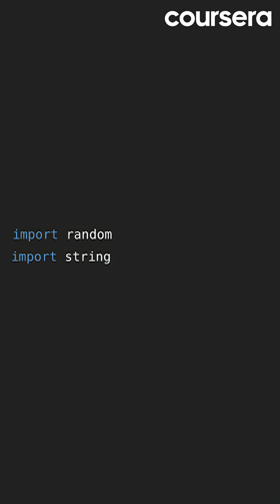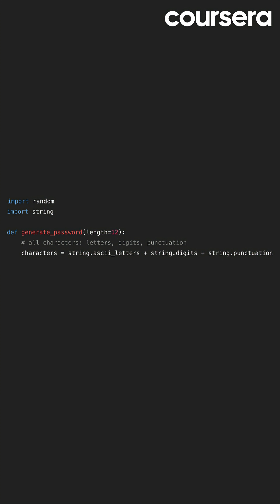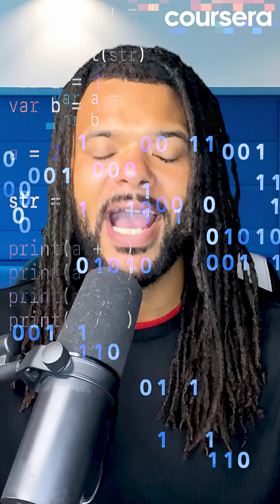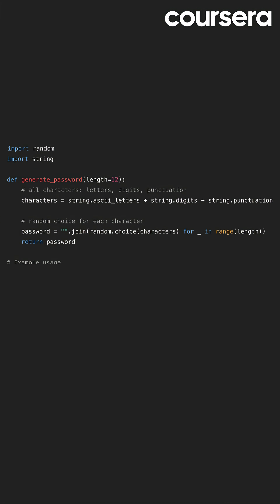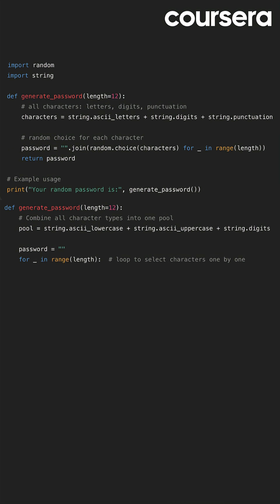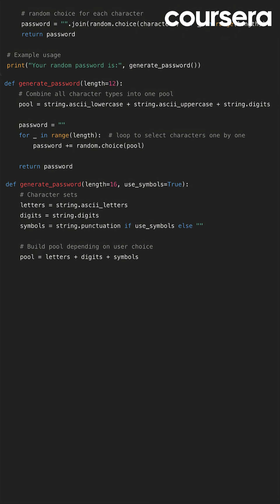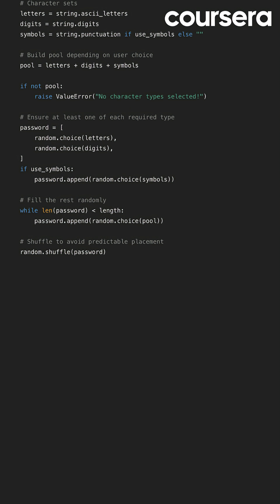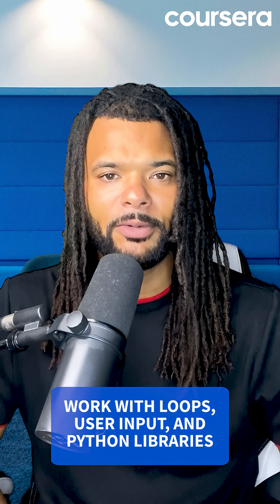Ultimate Password Generator in Python (60 Seconds)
Build an uncrackable password generator in Python! Learn random, string module, loops, and user input while creating a security tool you'll actually use.

You'll:
*Import random and string modules
*Access uppercase, lowercase, digits, and punctuation
*Let users choose password length
*Combine character types into one pool
*Use random.choice() in a loop to build passwords
*Add options to include/exclude symbols
*Ensure at least one letter, number, and special character

16+ characters = infinite combinations, zero chance of cracking. Build it once, use it forever.